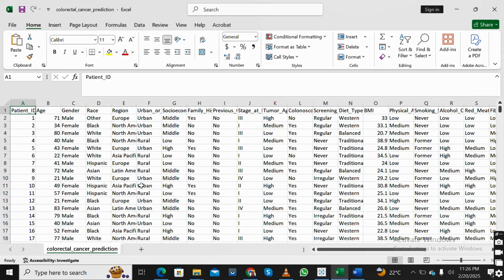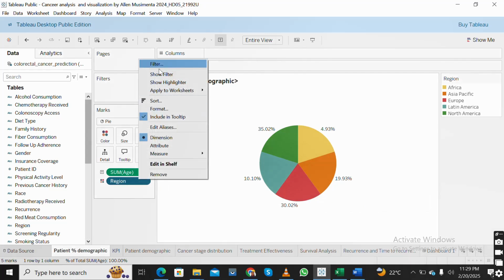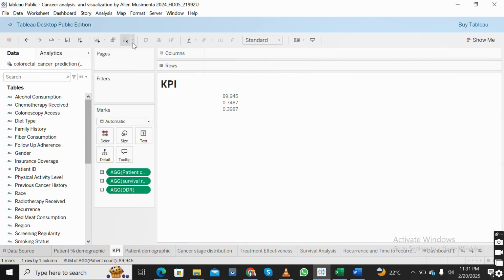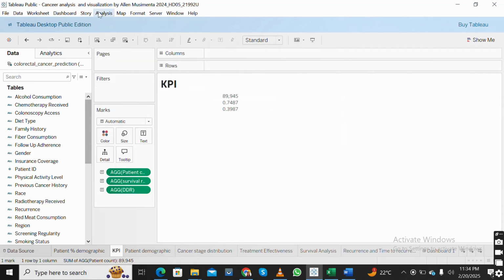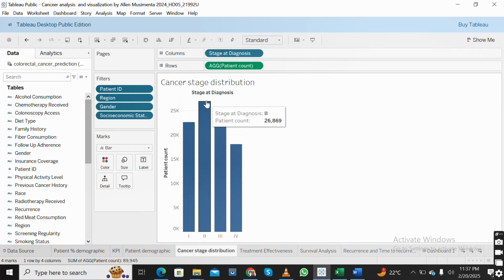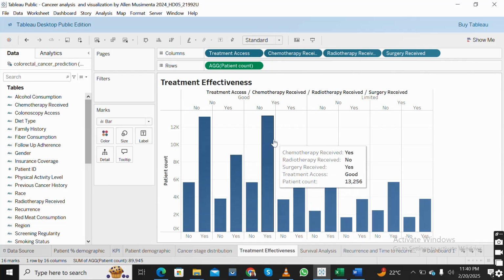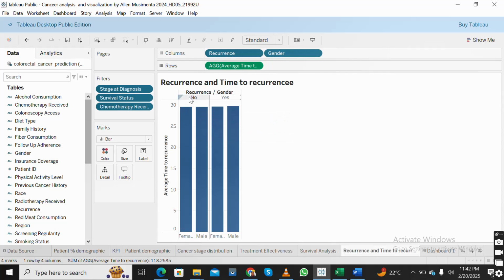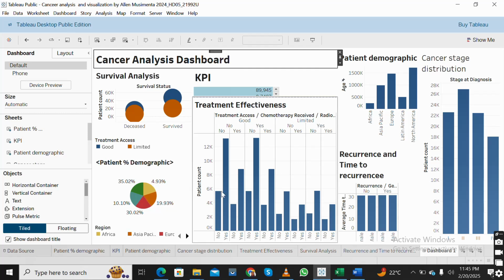Collecteral Cancer visualization using Tableau